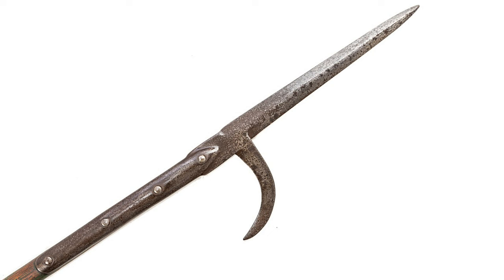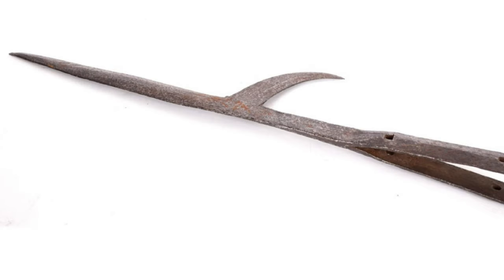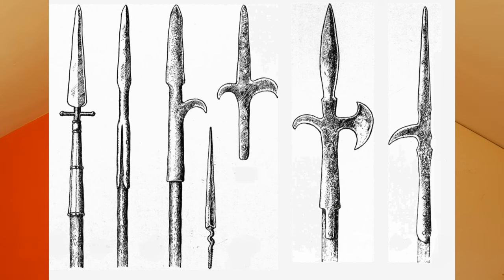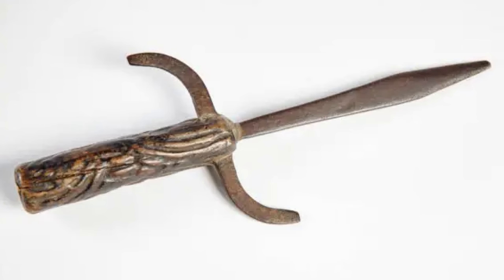Irish pike types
This video looks at the types of pike most commonly used and found in Ireland, A fascinating and rarely discussed topic.